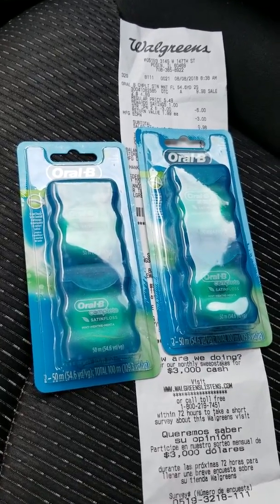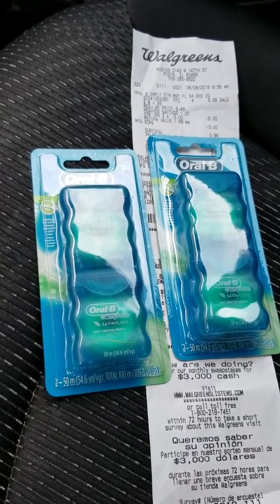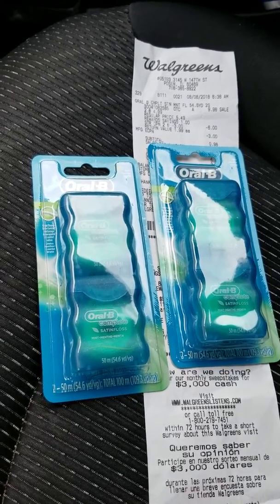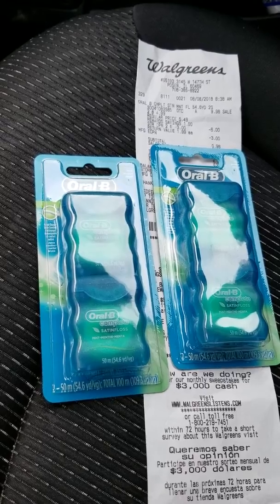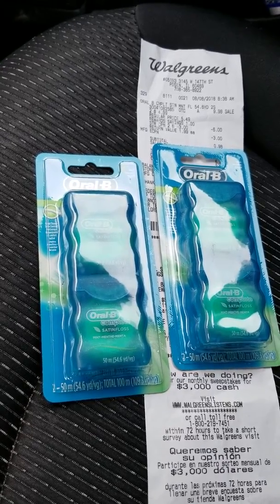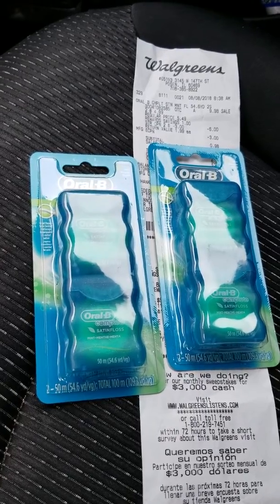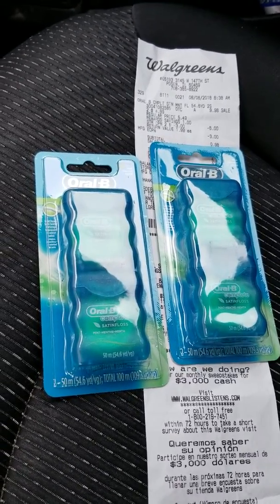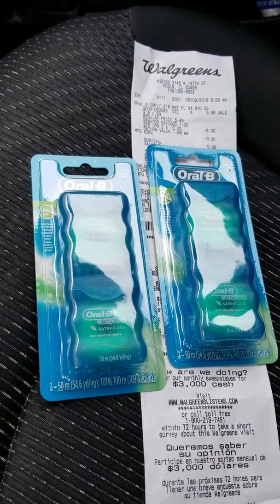.21 cents walgreen's extreme couponing